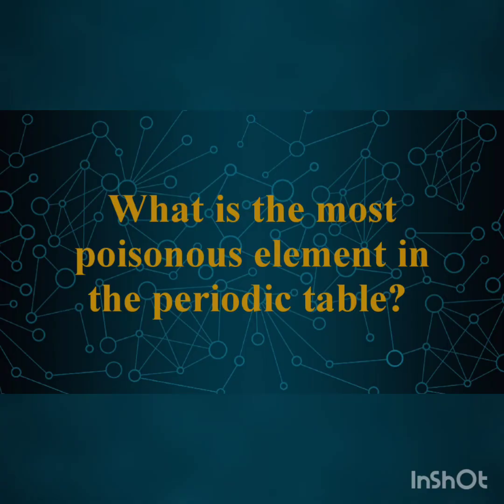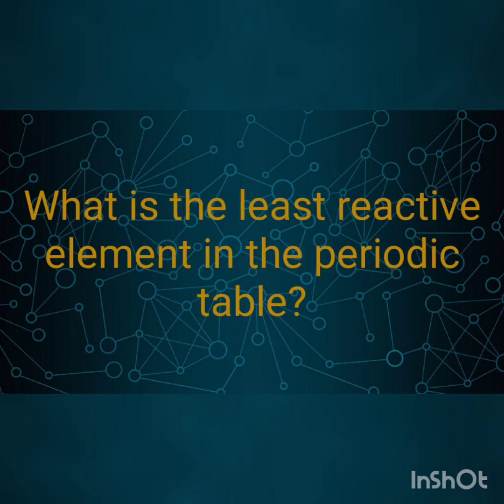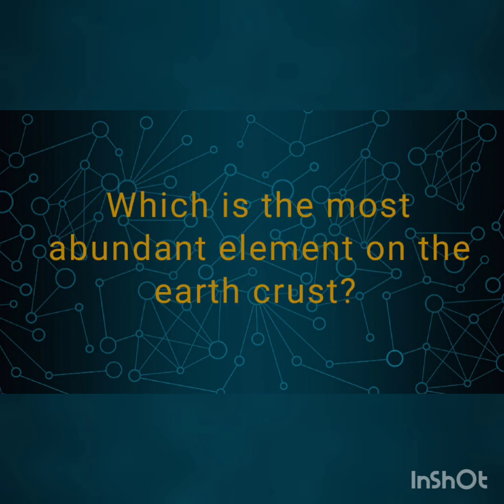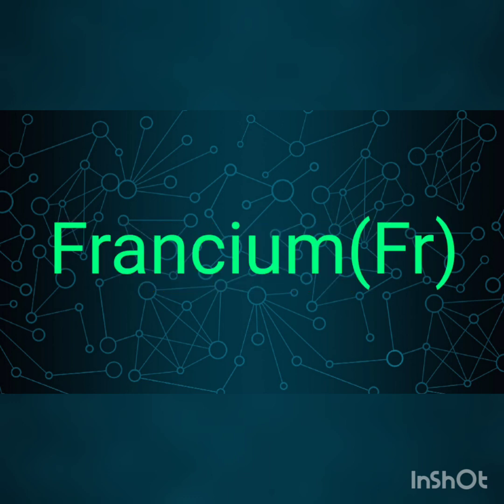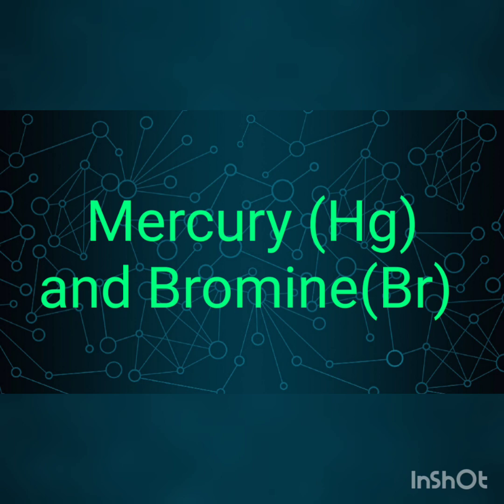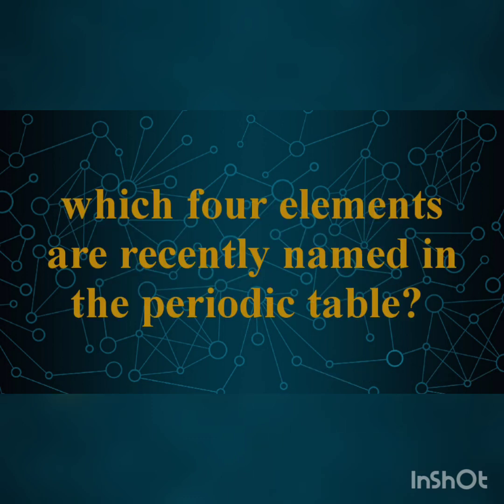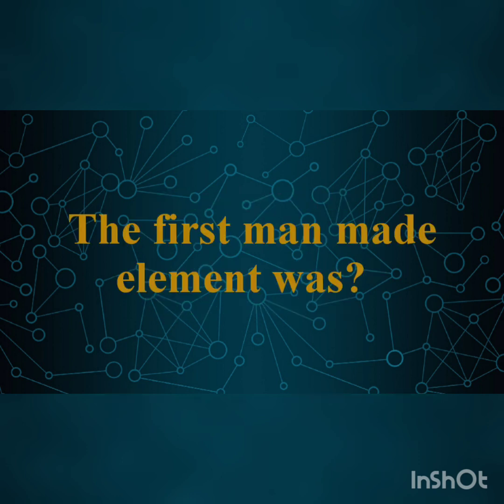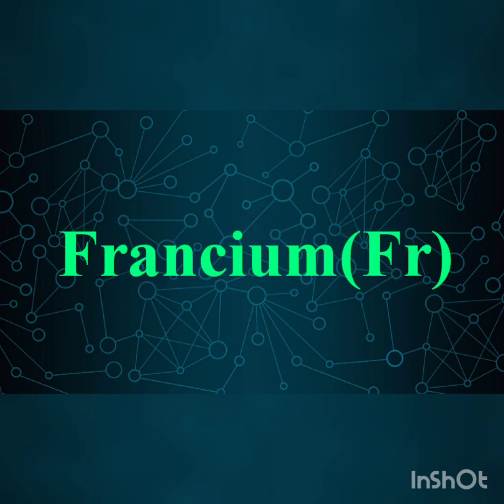*Interesting questions from periodic table that blow your mind*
P. G kids education zone

Greetings!!

Some interesting questions related to periodic table Most reactive element# Most poisonous element # Most expensive element # Discovery of periodic table # new elements added to periodic table.